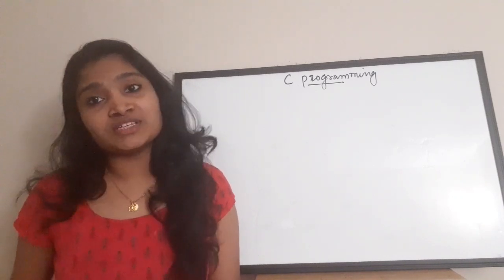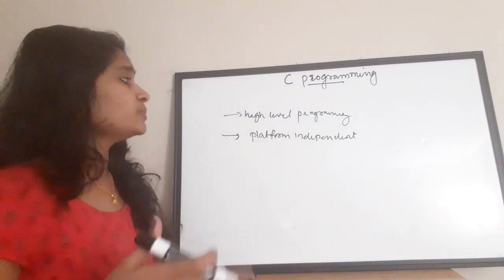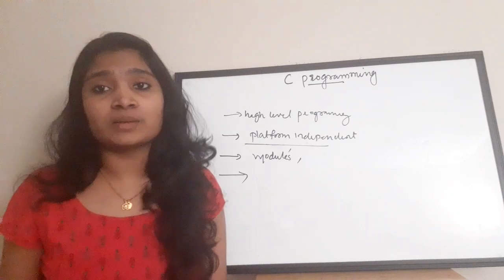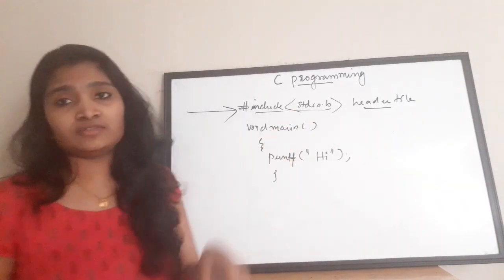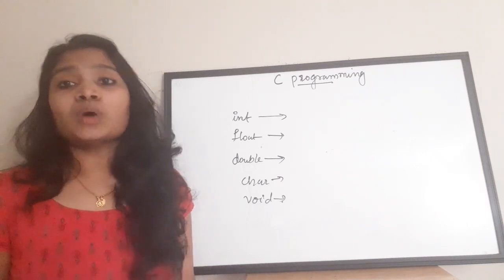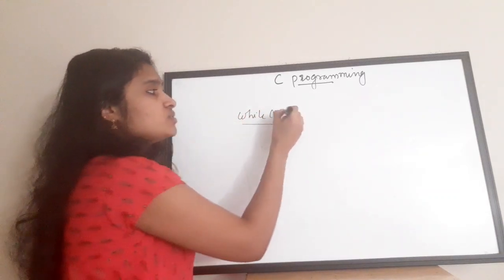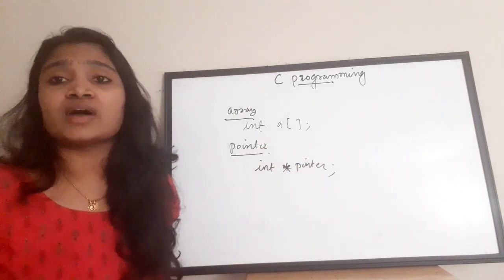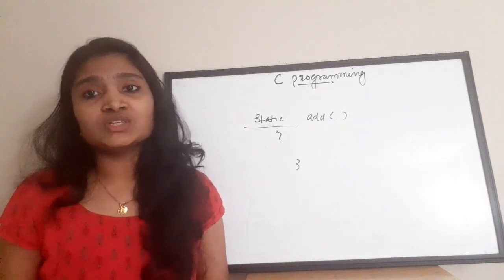Fundamentals of C programming Interview Questions| Core Company interview Questions|knowledge gain